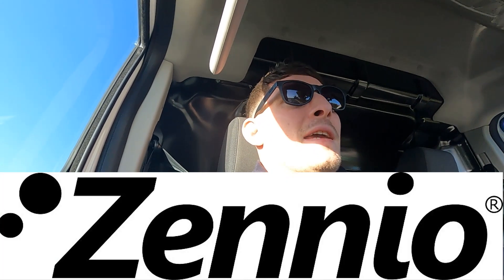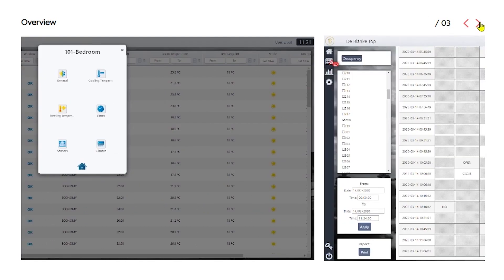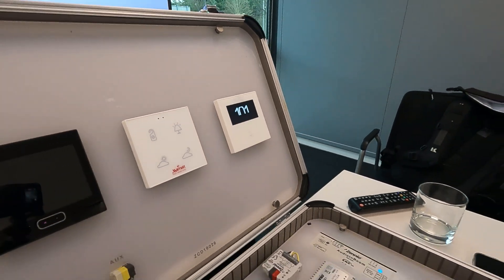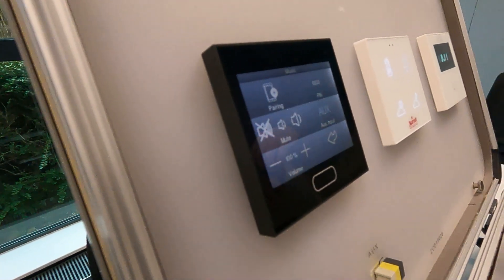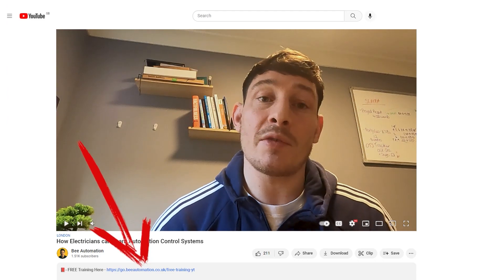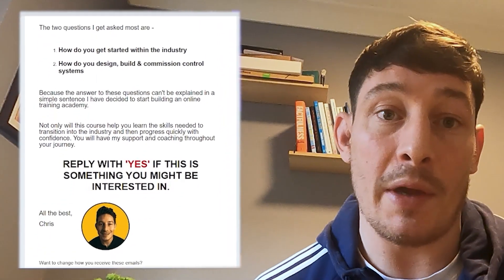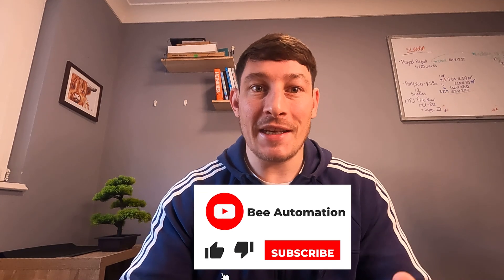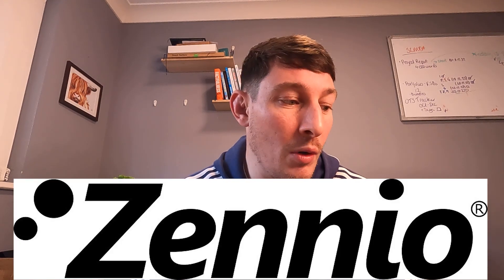The KNX System You Should Know About - Zennio